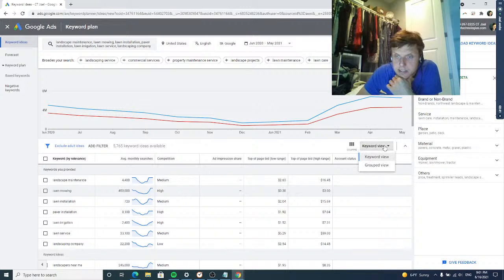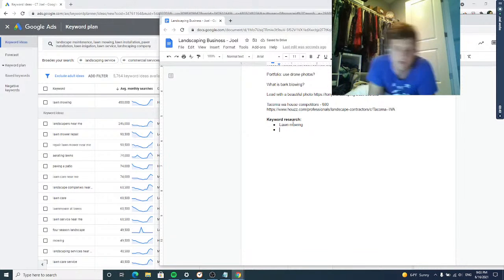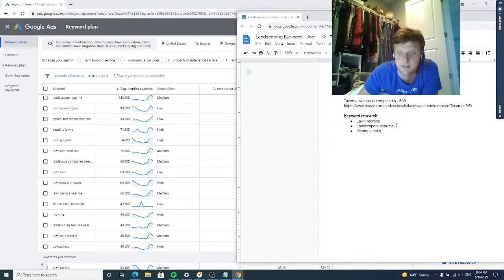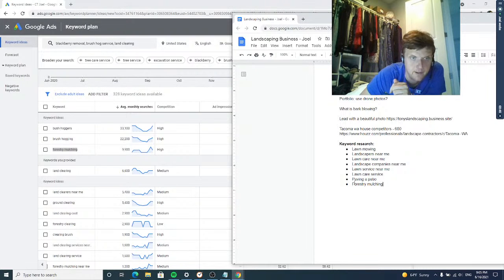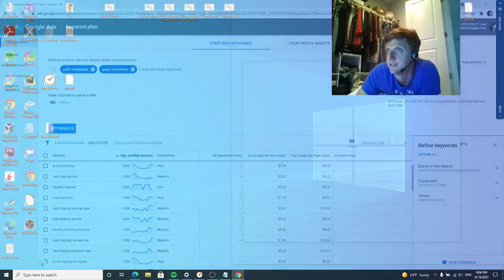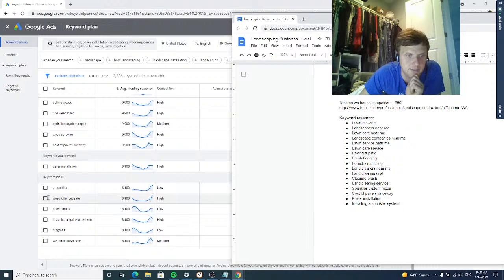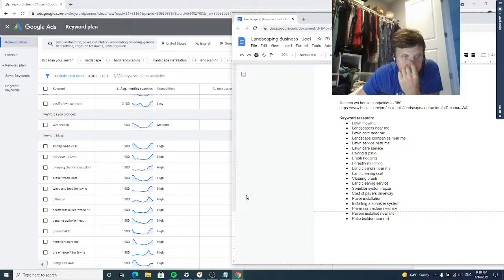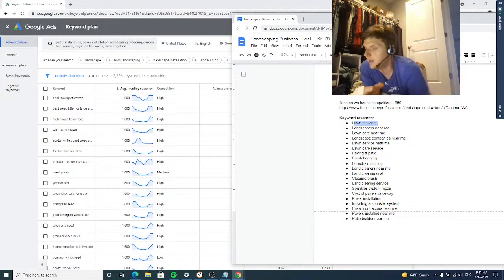Creating a Landscaping Business: Keyword Research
How to create a business: Keyword research is the second step in building a company. As an online marketing and SEO expert, I believe that your company name should be partially based on the keywords your customers will search on.

When people search for your business or when they just see your company name on your truck when you drive by, you want them to instantly recognize what kind of products or services you offer.

There are tons of tools for keyword research, but the most basic and easy to use tool is Google AdWords Keyword Planner. It's free for anyone who wants to use it.